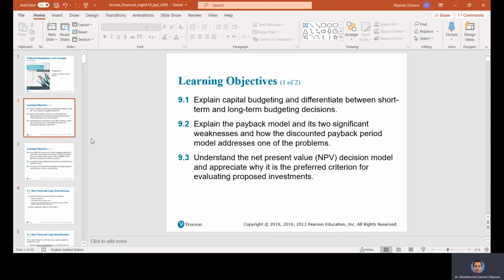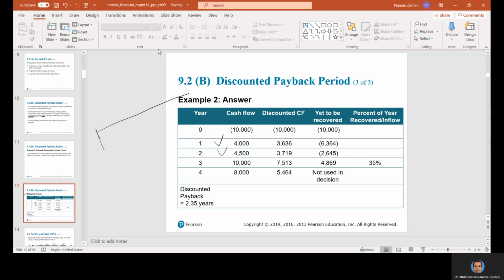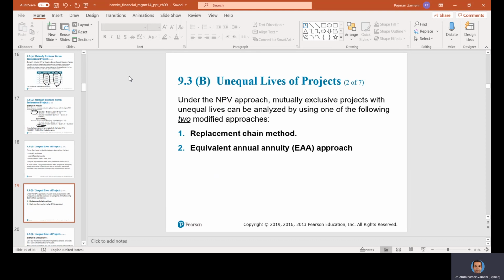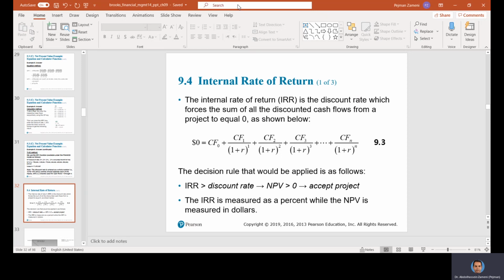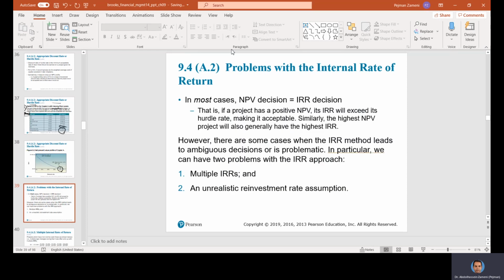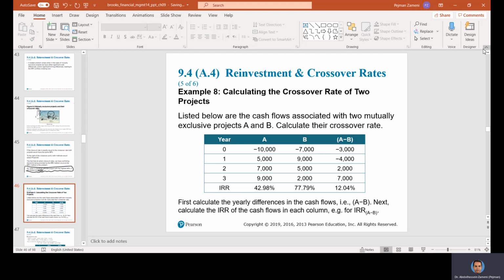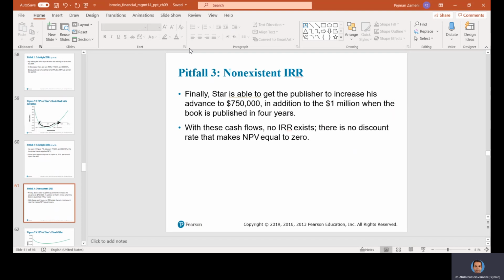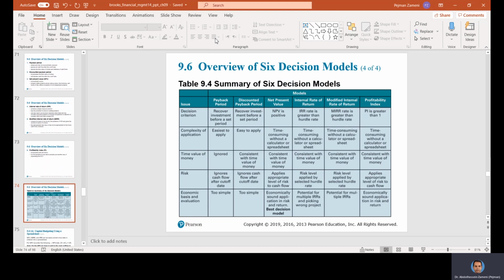4-Capital Budgeting Financial Management_Core Concept_Brooks Chap 9 Corporate Finance, Berk, Chap 7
Capital Budgeting, Financial Management_Core Concept_Brooks Chap 9
Corporate Finance, Berk, Chap 7